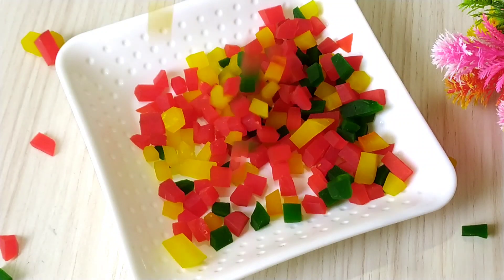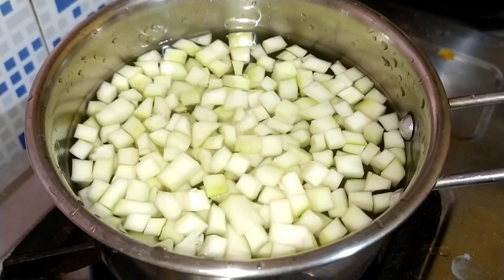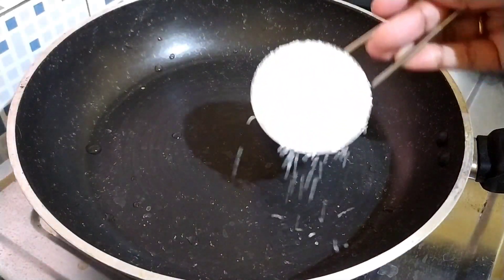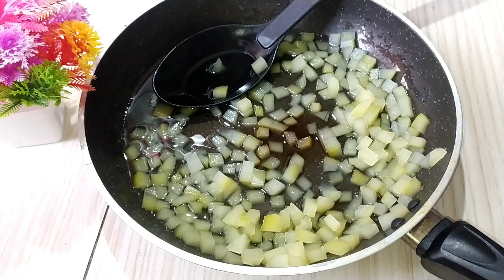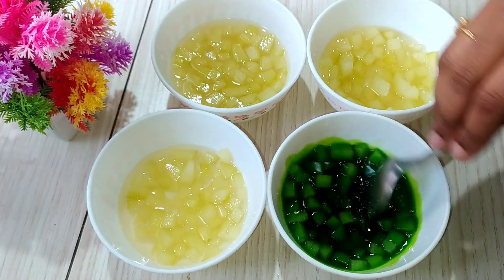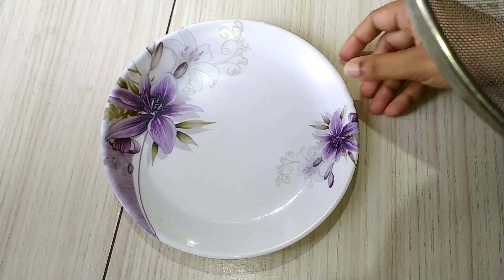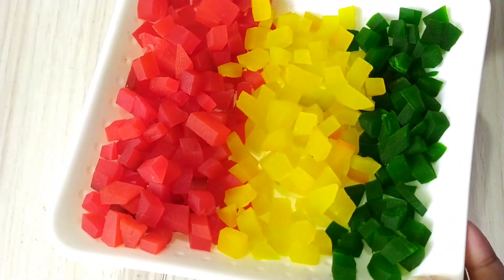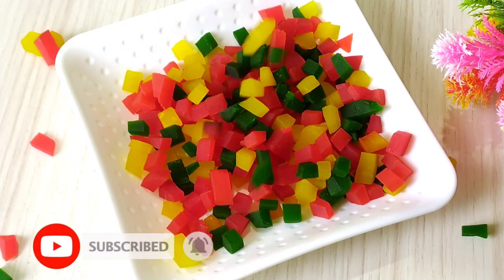ଚେରି (Tutti Frutty Odia Recipe)||Cherry Recipe odia||odiarecipe😋